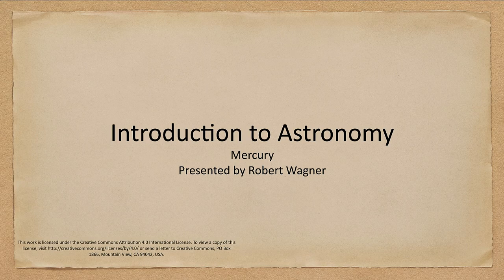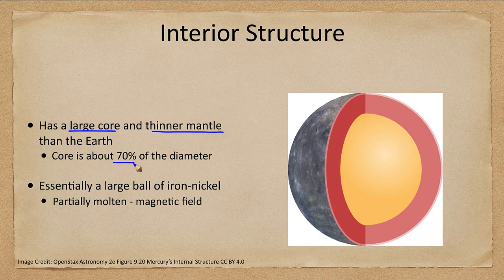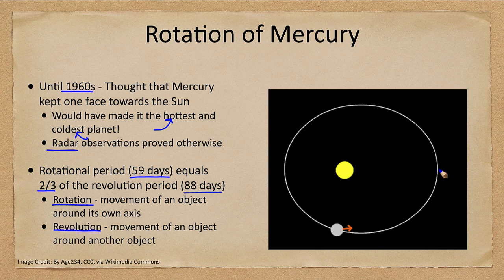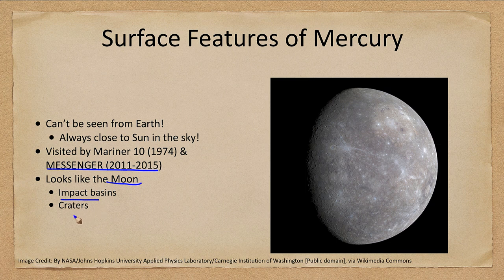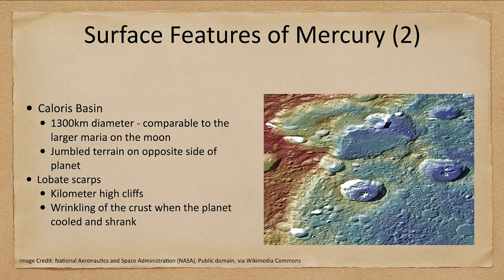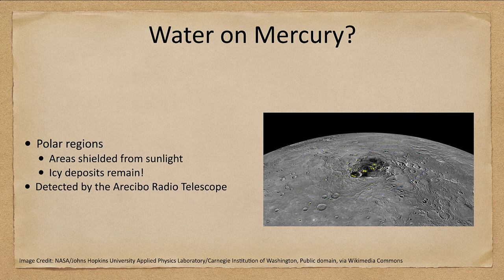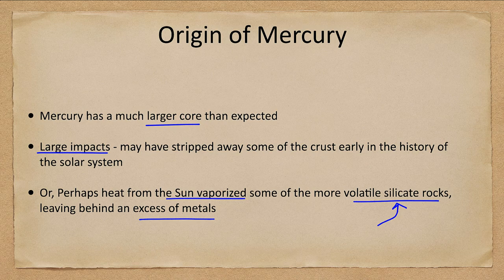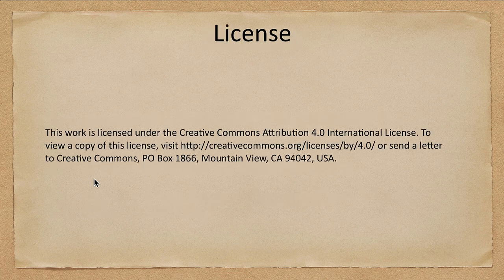Lesson 9 - Lecture 4 - Mercury - OpenStax Astronomy 2023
In this lecture, we will look at  the planet Mercury and what we have learned about its surface and interior through studies from Earth as well as from various spacecraft missions.